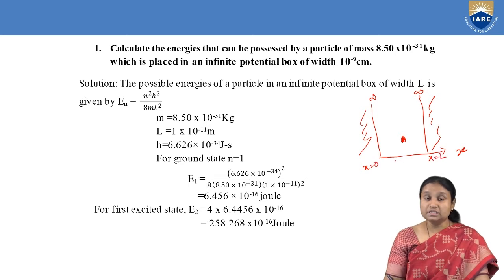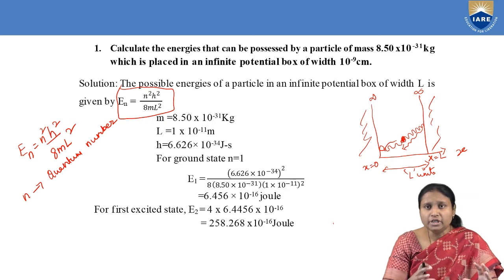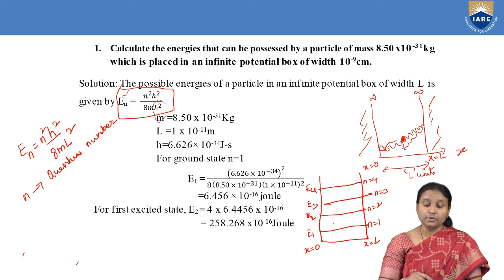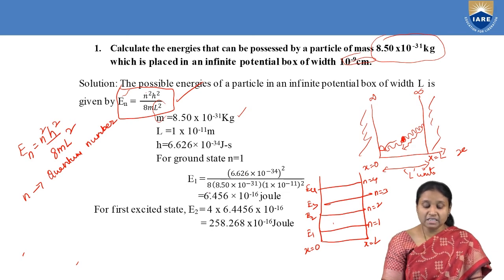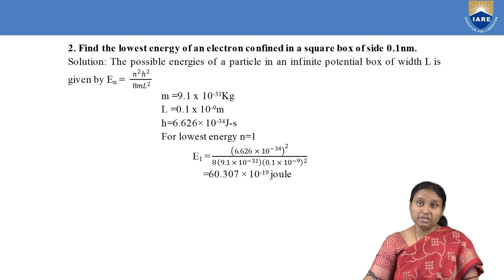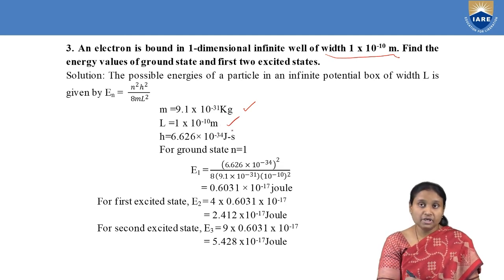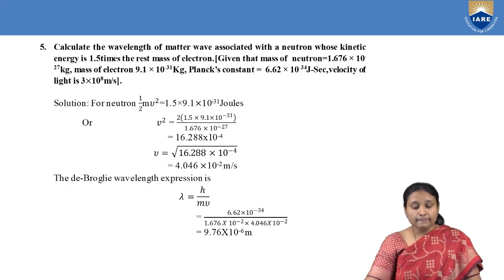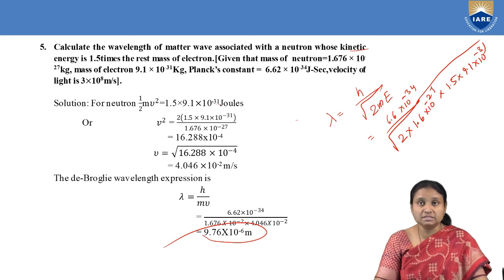Schrodinger equation for one dimensional problems–particle in a box by Dr. Rizwana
Schrodinger equation for one dimensional problems–particle in a box by Dr. Rizwana  | Department of Physics | IARE

Telangana, India.